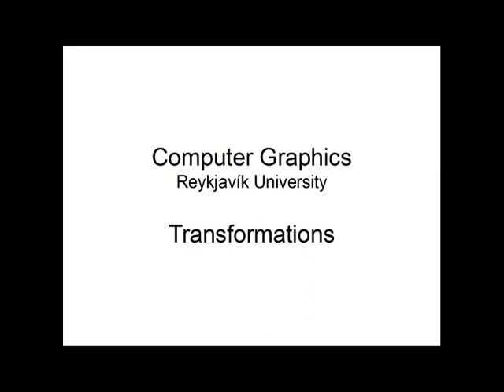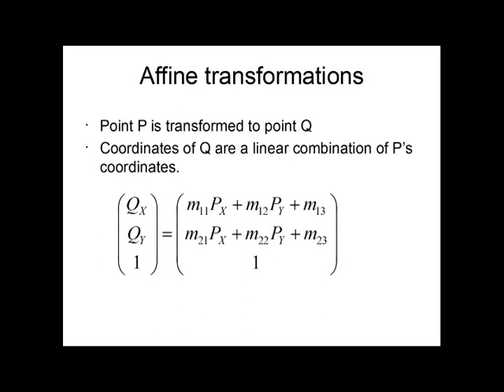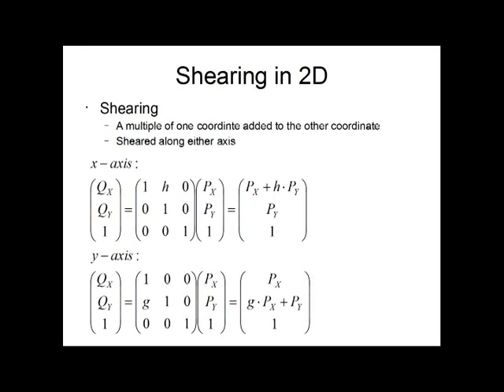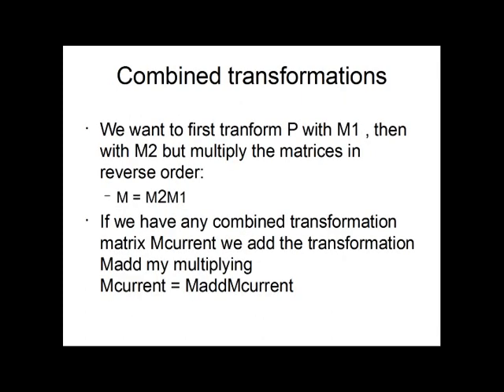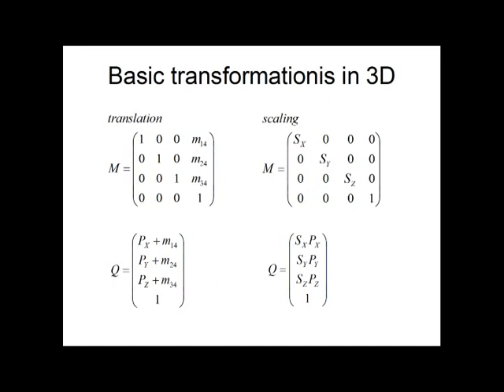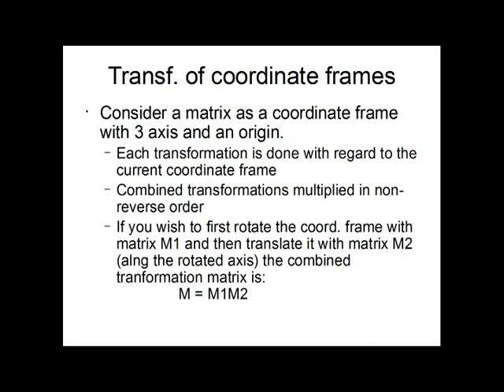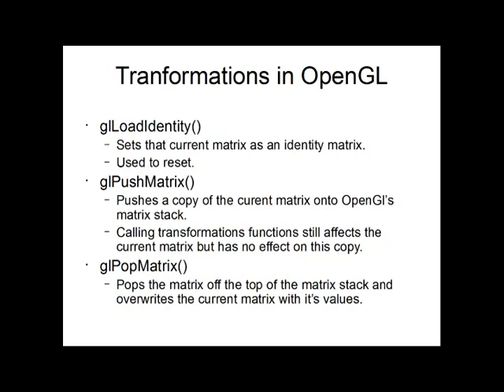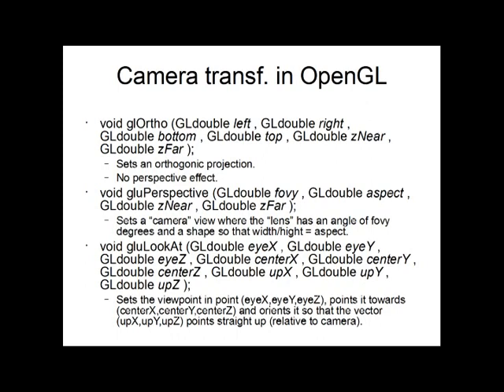Lecture 3 - Transformations